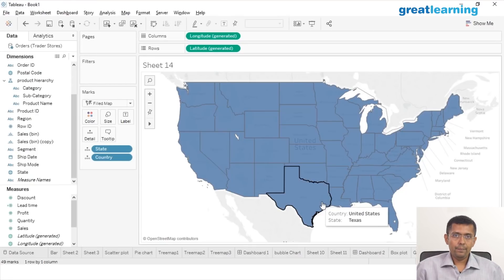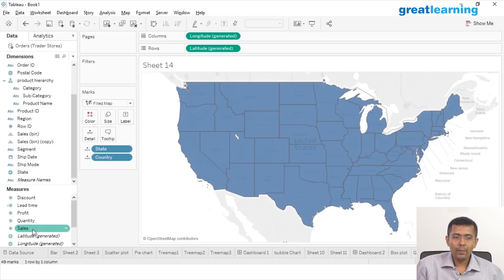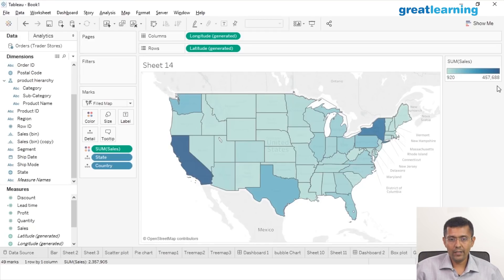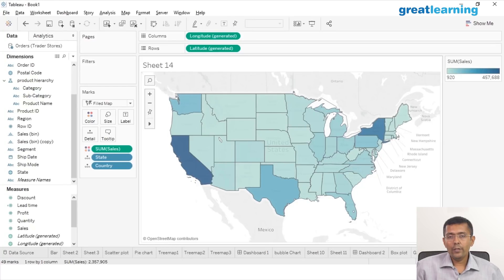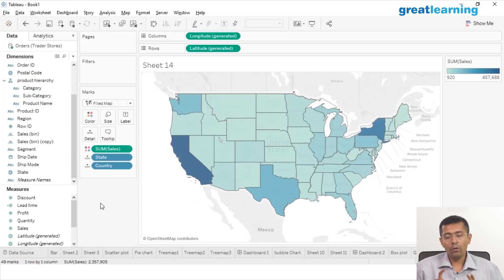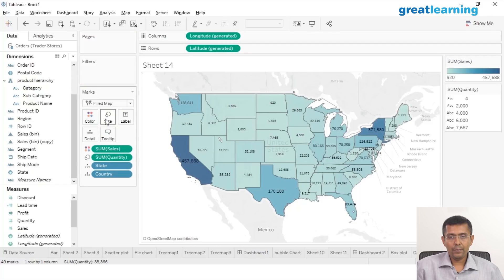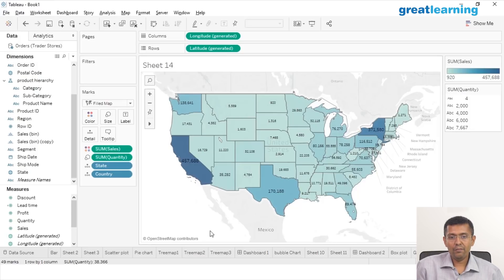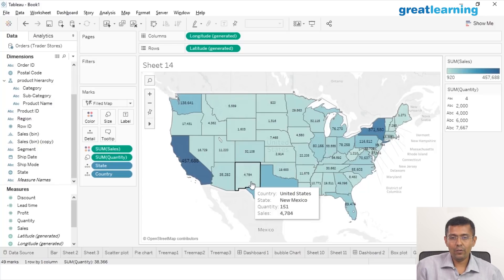Tableau Tutorial for Beginners - Data Visualisation using Interactive Maps | Great Learning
This Tableau tutorial helps you learn how to plot data on a geographical map and create an interactive interface using Tableau with a hands-on example. This video is part of the online course 'Data Visualization using Tableau' by Great Learning in association with Great Lakes Institute of Management.

Get Certified in Tableau!
This is a 4-week online course with live doubt clearing sessions that will help you learn Dashboarding and Data Visualization using Tableau.

- 25 hours of online learning: lecture videos, assessments and a project
- Doubt clearing live sessions with experts to help you learn better
- Build expertise to clear the Tableau Associate Certificate Level Exam
- Continuous learning support from experts and the program office
- Certificate from Great Lakes: The #1 Analytics School in India

Business Analysts
Statisticians and Analysts
Data Scientists
Business and Project Managers looking to present data in a meaningful manner

- Most Widely Used Tool: Over 50,000 companies across domains use Tableau for Data Visualization and Analysis including Accenture, Amazon, Coca-Cola, Deloitte, Google and Citi Group among many others.

- Rewarding Career Track: Average salary for a Tableau developer is between 5 to 15 lakhs per annum in India depending on experience. (Source: Naukri)